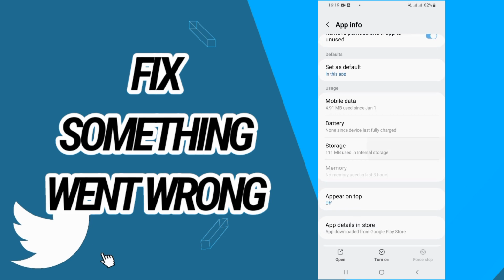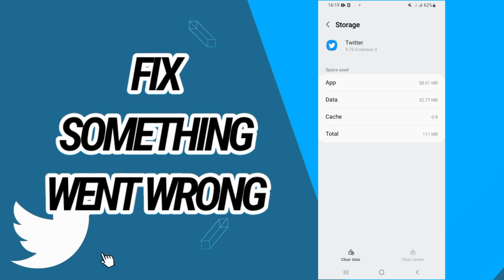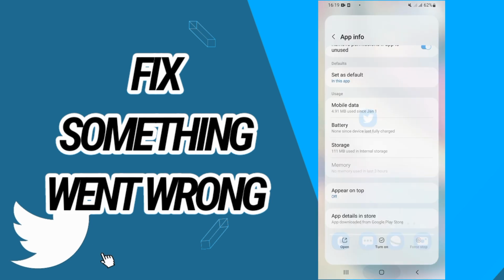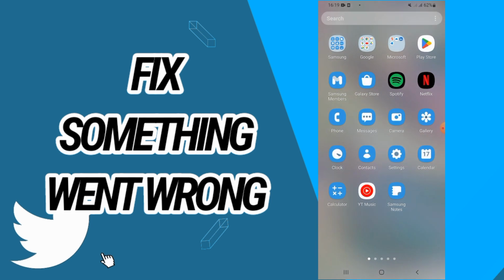How To Fix And Solve Something Went Wrong On Twitter App